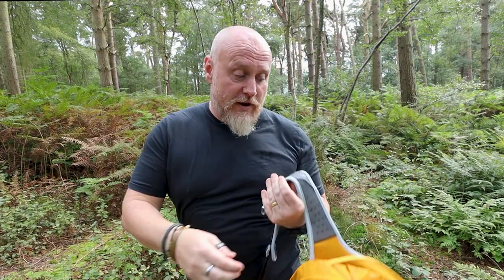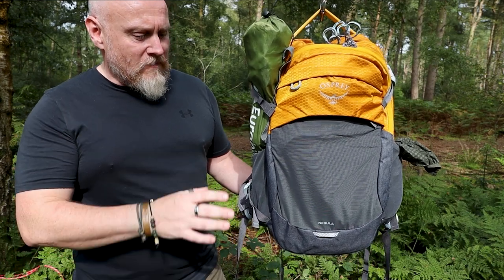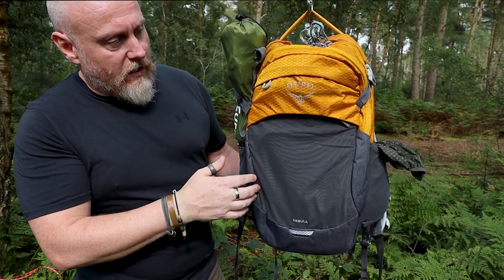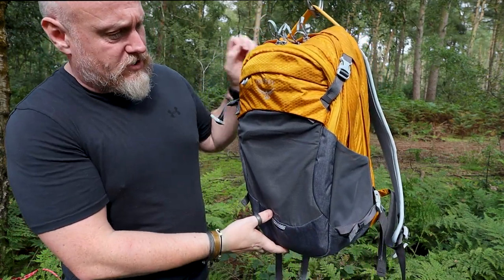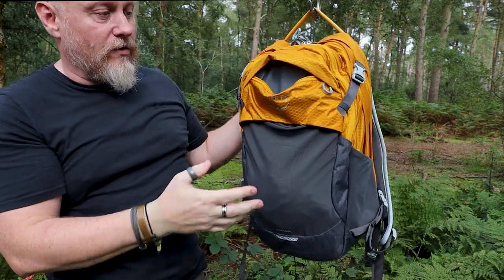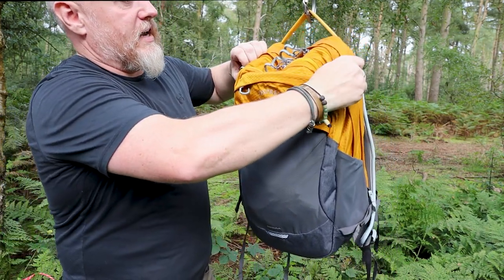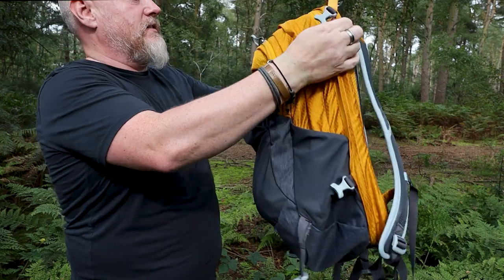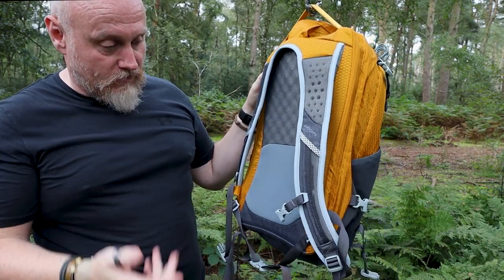Perfect Commuter Crossover Daily EDC Backpack - New Osprey Nebula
The all new Osprey Nebula is a great pack. Well designed with the features you need for a modern cross-over back. Commute to work with enough room to carry all of your electronics, plus your gym kit... or have a few days away on a city break... or out for a day work in the countryside. The Nebula has you more than covered for any situation

Search for me on Instagram – Moorlander_EDC or Moorlander_Tactical

Credit for two tracks used:
00:00 Introduction
00:28 Measurements & Materials
03:42 Front panel
06:07 Admin panel
07:37 Large middle panel
09:23 Tech panel
11:43 Suspension system & back panel
17:57 Close
19:26 Bloopers